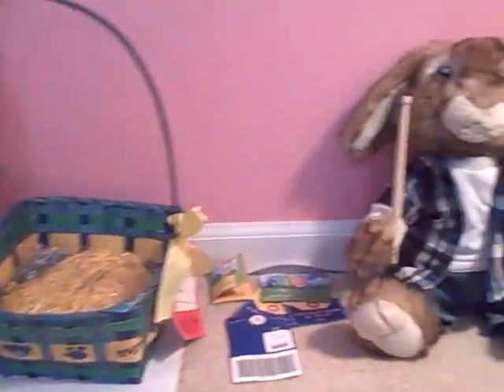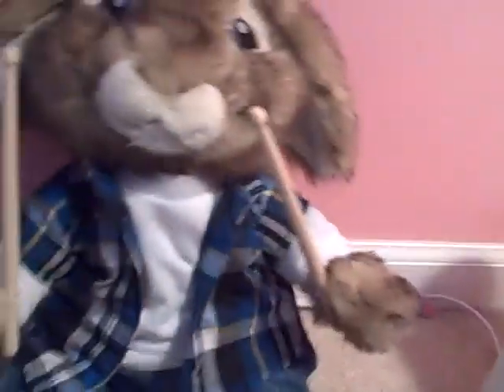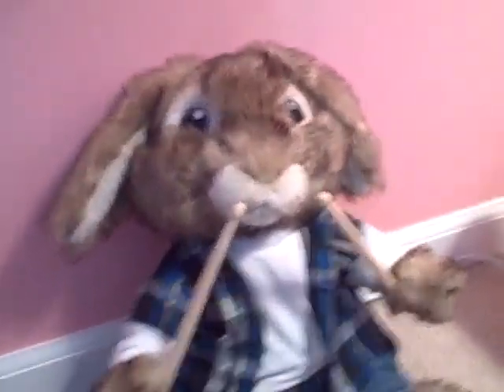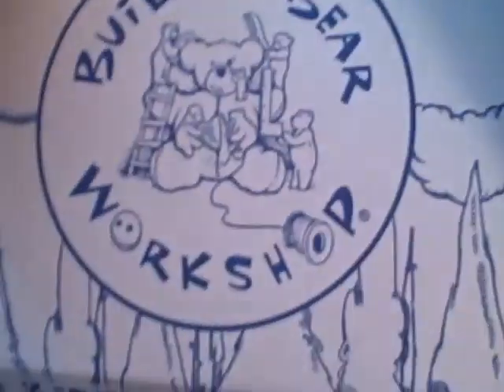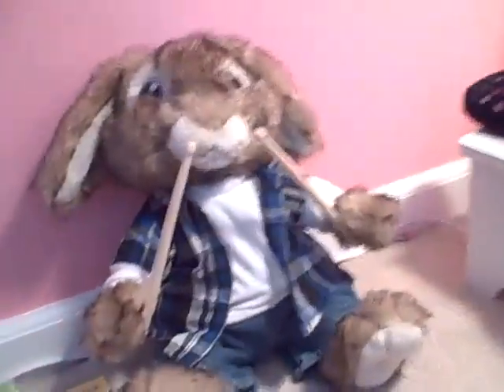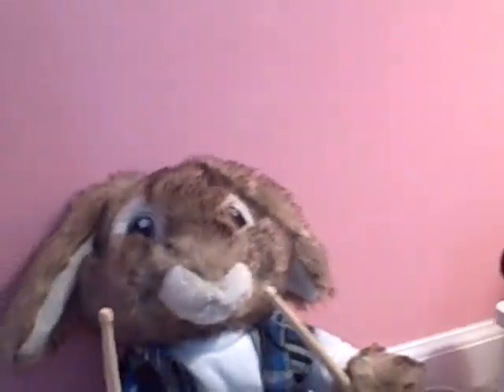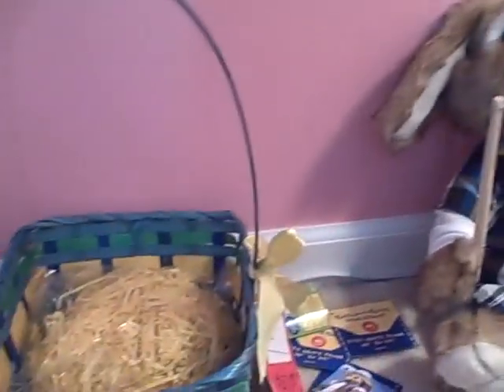New Build A Bear Hop E.B.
Yah!This is it!I really recomend him and seeing the movie!I also have the webkinz but that is virtual so yah!Sorry i've been so busy because i was closing my account and everything!i am #1 fan!XD cute bear and cut outfit!get the basket because it alot nicer and easier! I WANT CANDY!-put this on your channel if you saw hop and want more candy!XD